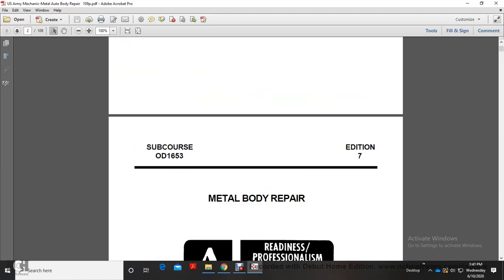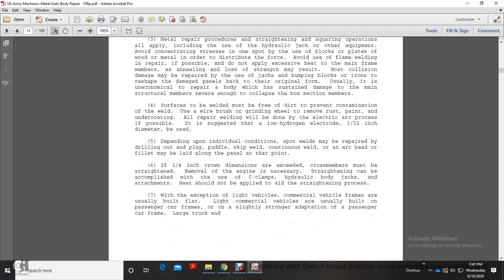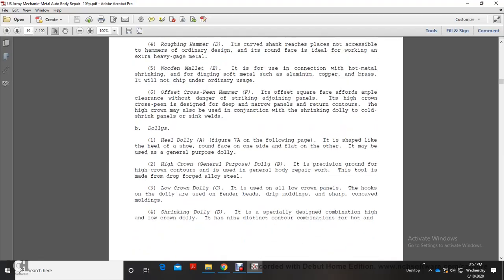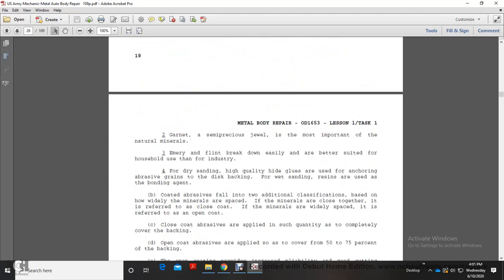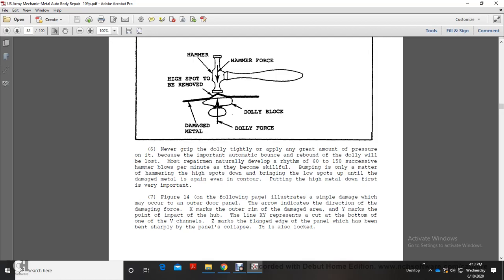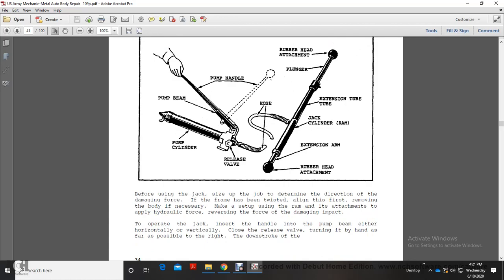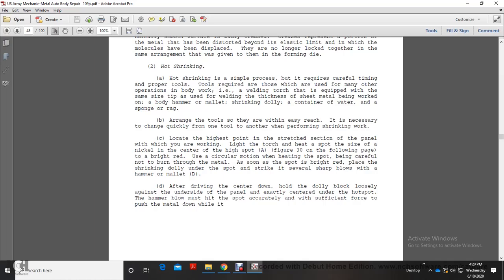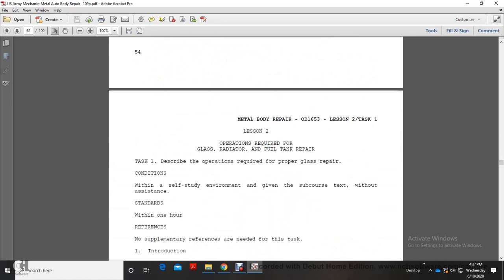AIPD SUBCOURSE OD1653 METAL BODY REPAIR PART 1